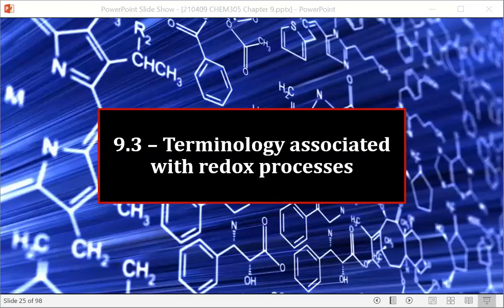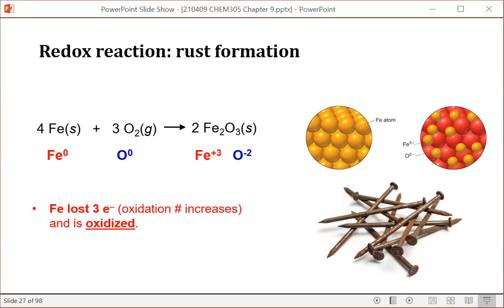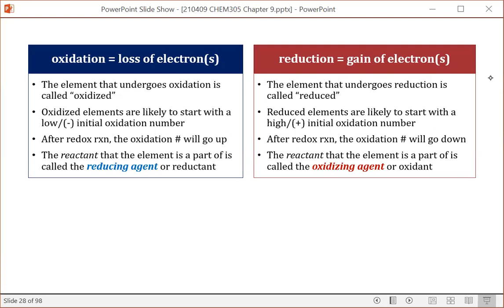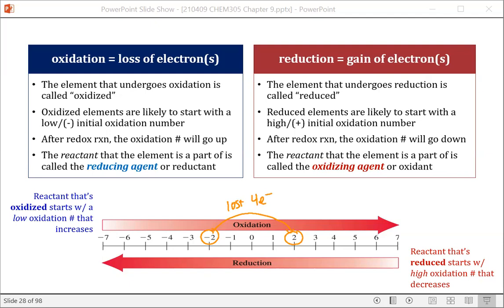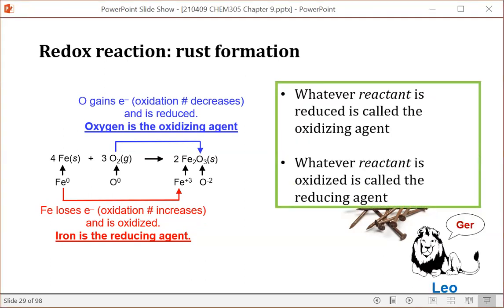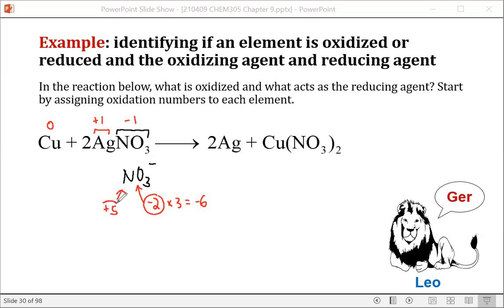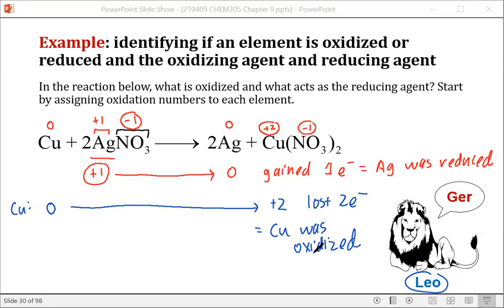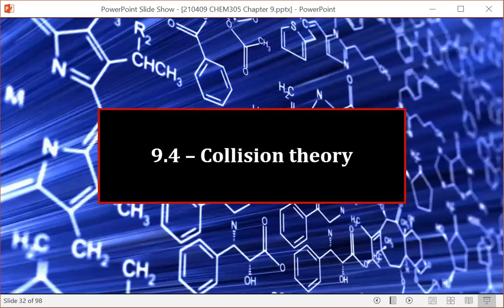CHEM305 Chapter 9.3 - Redox terminology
Textbook section 9.3 on redox reaction terminology including designating what was oxidized and what was reduced in a redox reaction, and the oxidizing agent and reducing agent. Examples at end.